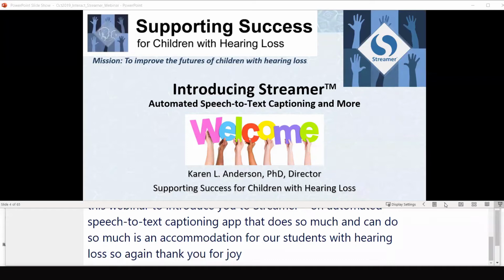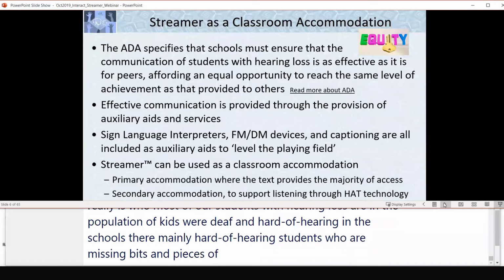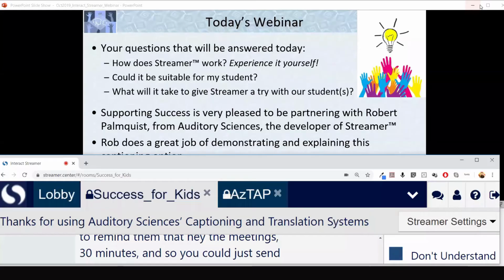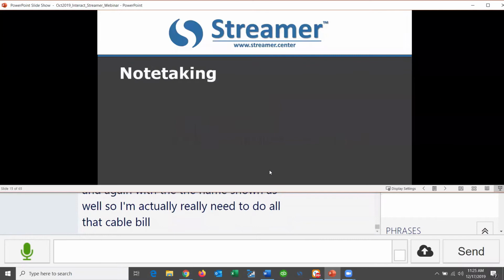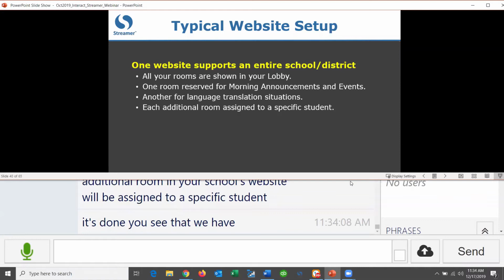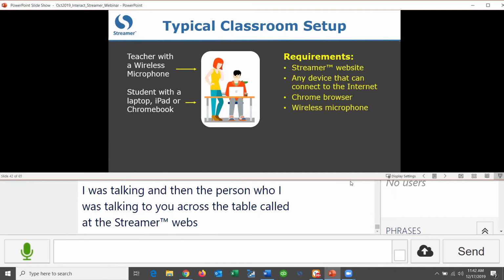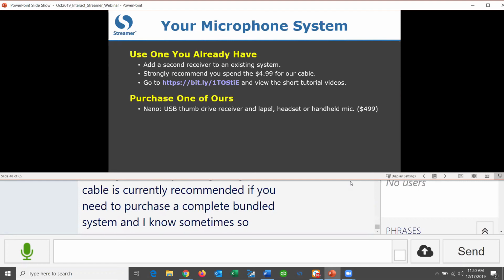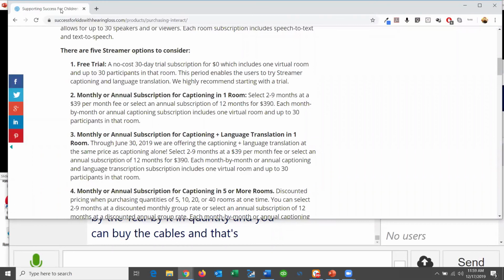A Recording of the live Streamer Webinar conducted on 12/17/2019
Streamer webinar hosted by Karen Anderson and Robert Palmquist.